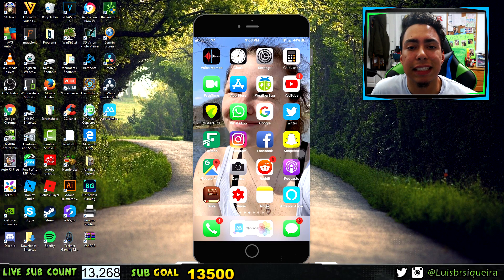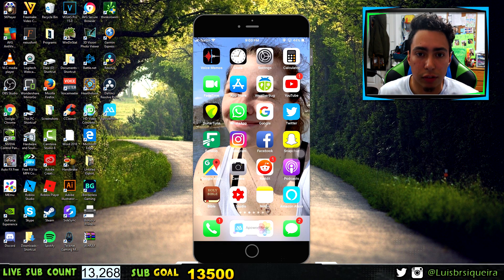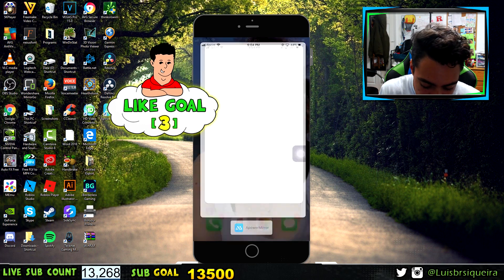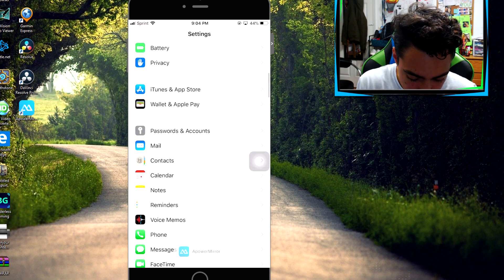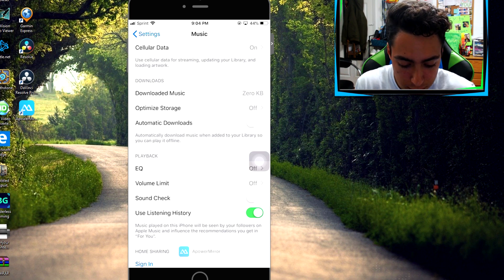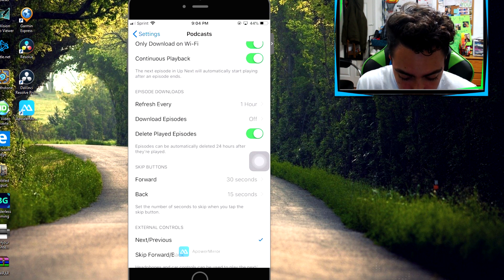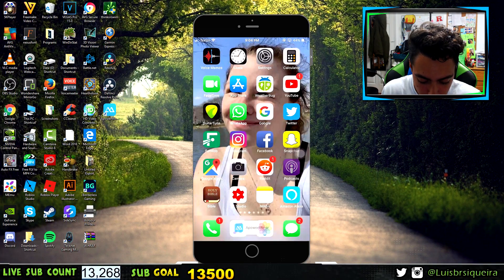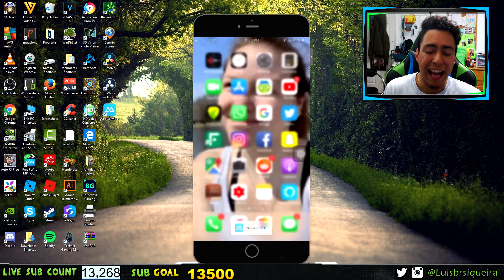How To Stop Auto Downloads On iTunes for Podcasts and Music On iPhone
How To Stop Auto Downloads On iTunes for Podcasts and Music
In this video I show you guys how to stop auto downloads on iTunes for Podcasts and Music. In the video I show you exactly where to go to end auto downloads when you enter iTunes. You can turn it off and not have the issue anymore when entering podcasts and iTunes

Links I Mentioned in the Video Below ✔️

My Equipment 🔰